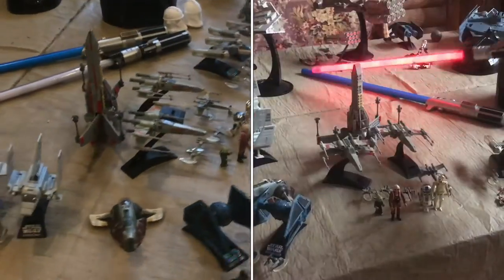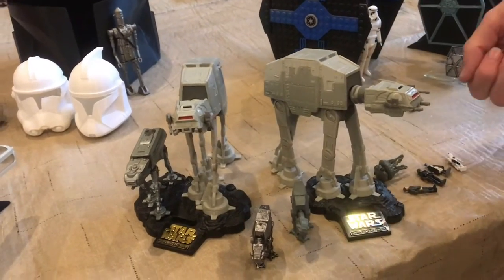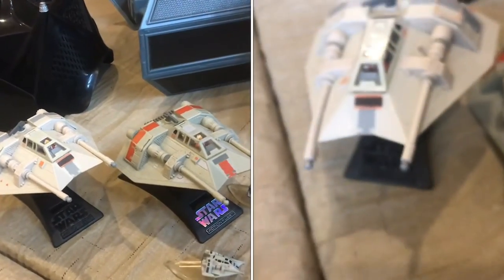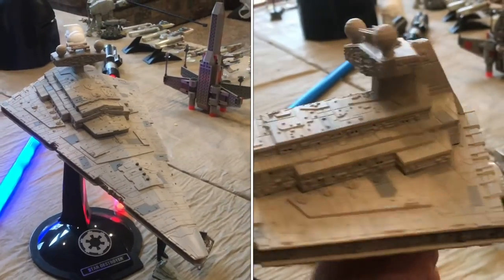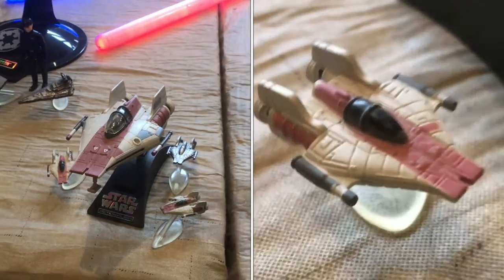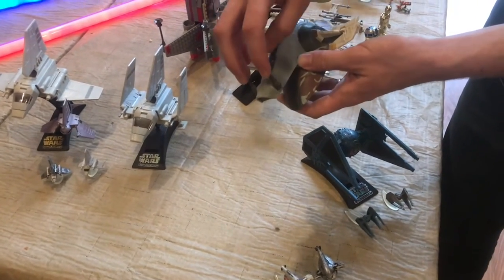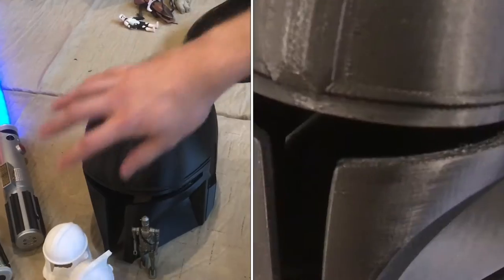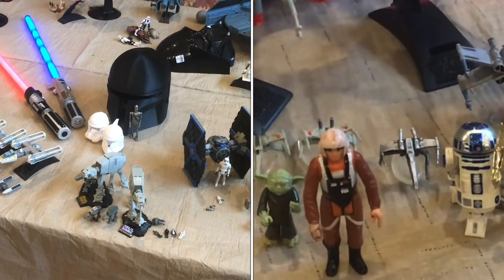our VINTAGE “action fleet” toy collection